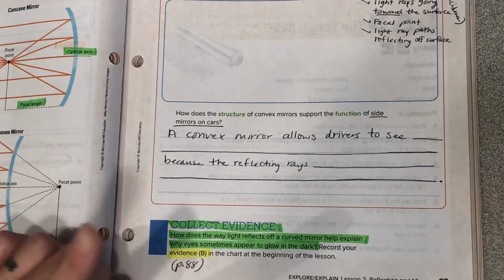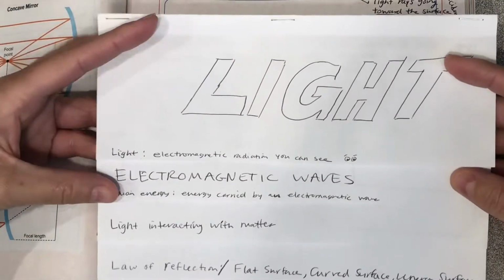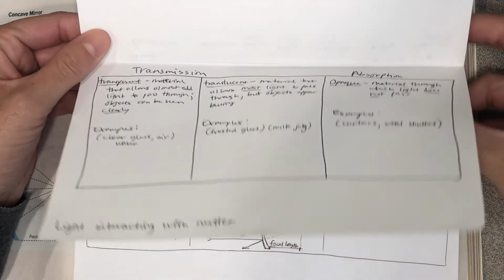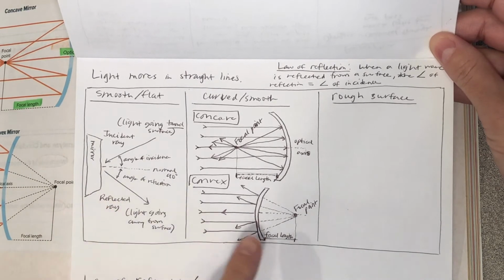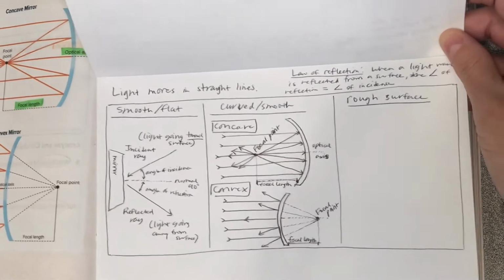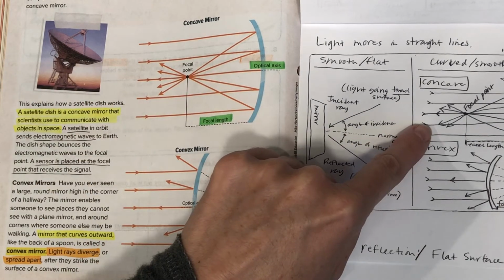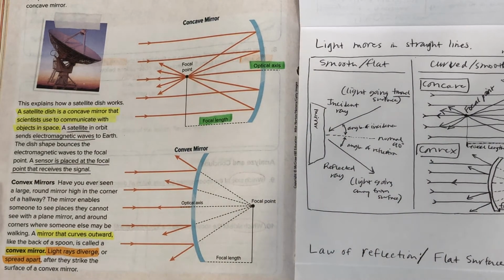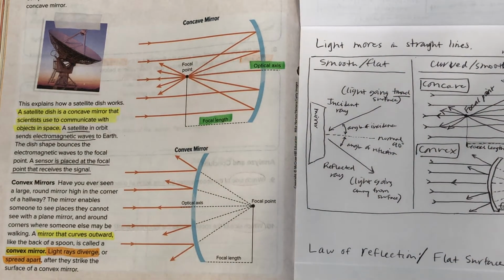Lessons at Home 12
Light- Read about light reflecting off curved surfaces, add vocabulary: concave/convex (McGraw Hill)